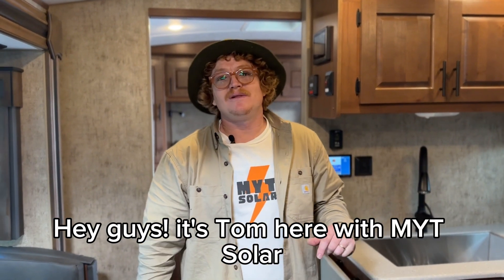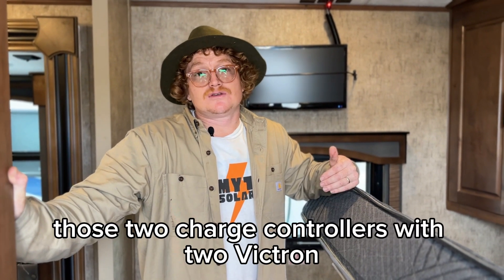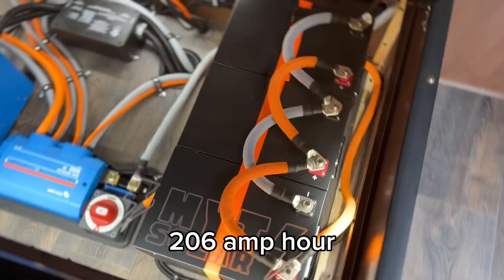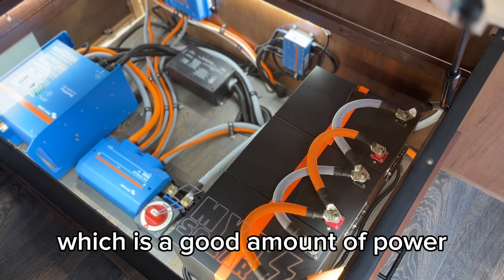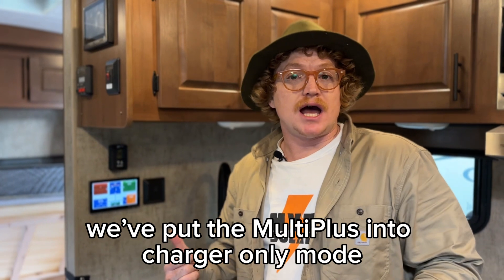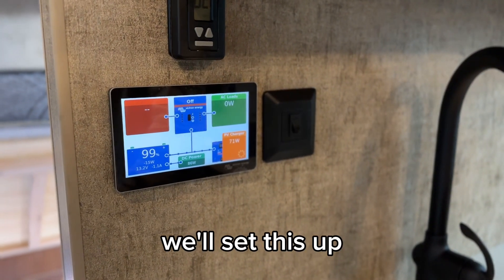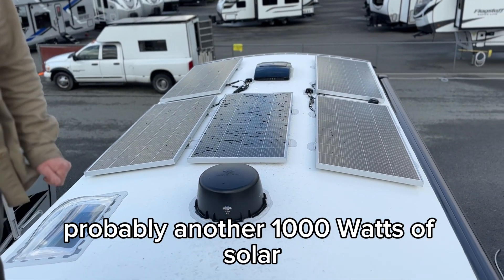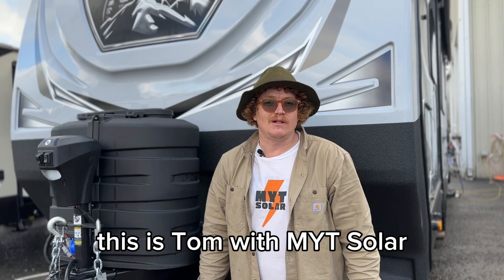IMPROVING FACTORY SOLAR | ORV 28BKS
Already have factory solar, but would like to beef it up? We can help.

We upgraded this 2024 Outdoors RV 28BKS for a customer in Alaska at Apache Camping Center in Everett, WA. The day after our install, he had it shipped to AK.

Outdoors RV's are already coming with 400W standard on all models. But those factory panels are just to charge your batteries. With this 100W of factory solar, we added a Victron Suite and turned it into a true off-grid machine.

We installed 3x @sokbattery lithium batteries and an in-line Progressive Industries EMS. We also installed the 3000W MultiPlus, two @VictronEnergyBV MPPT's for the array configuration, and of course the Cerbo GX. This RV is now ready to adventure off-grid in The Last Frontier.

Specs include:

⚡️618Ah of @sokbattery  power
🔷 3000W @VictronEnergyBV inverter, Touch 70 and Cerbo GX
🌞1000W of factory solar from @outdoorsrvmfg

About MYT Solar:

Founded in 2020, MYT Solar is 5-star reviewed small business, owned and operated by Tom and Ely of @TheDoginUs

MYT Solar was started when Tom and Ely decided that the only way to adventure and explore the USA with their dogs was to live and travel in an RV. That's when their love of RV adventure began! They are currently living full-time in their Outdoors RV, traveling around doing RVsolar installs! They are currently converting their own 260KVS into the ultimate off-grid, dog-friendly ORV.

We would love to empower you on the RV journey by designing the perfect solar system for your RV and lifestyle. Give us a call today to discuss your dream install - we travel to most states in the Upper Left USA and are currently in the Southwest for winter.